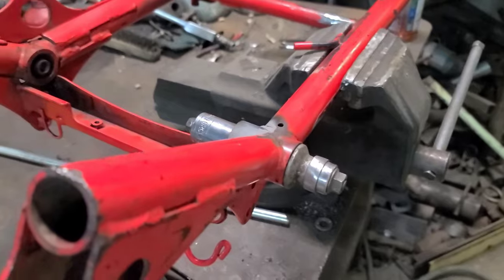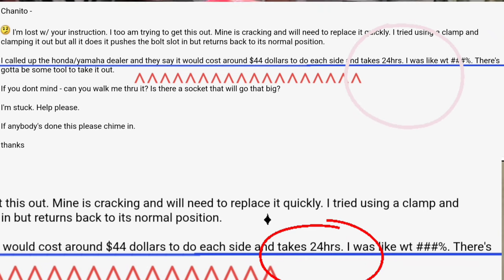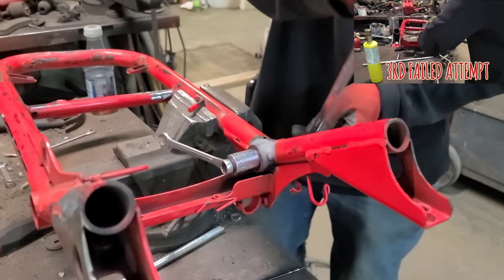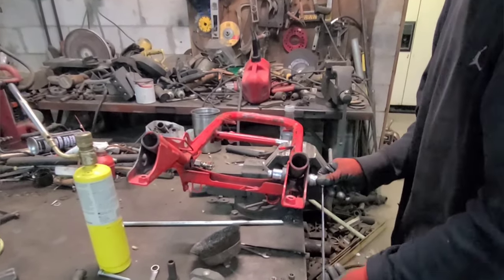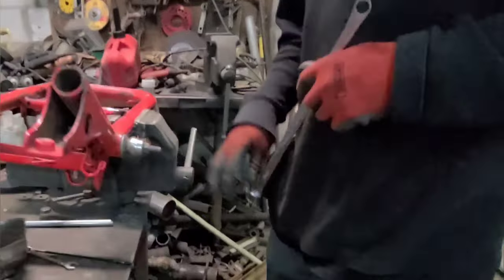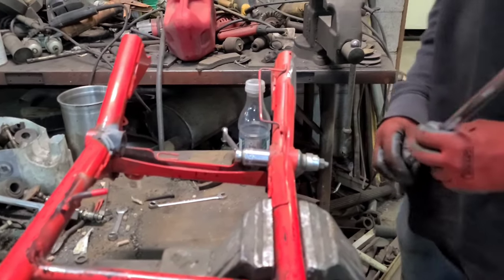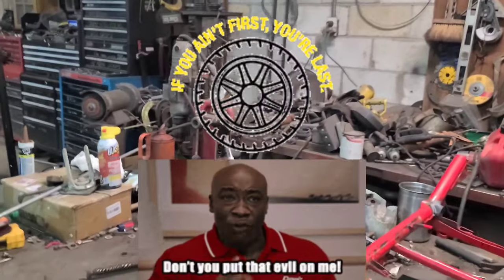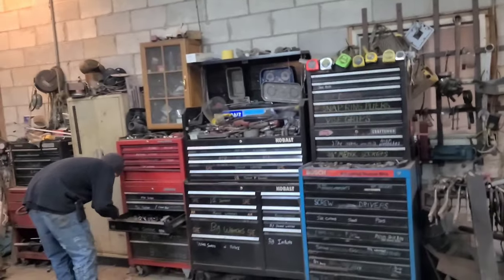The Road To... Smoky Mountain Small Bore Rally 2022 232cc 4v Liquid Cooled Build Series Episode:06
HELP US BUILD NOT JUST A BIKE BUT SAVE LIVES WITH RASING AWARENESS FOR VETERANS SUFFERING FROM P.T.S.D. BY LETTING THEM KNOW WE STAND WITH THEM.
RIDE WITH US ON MAKING OUR DREAM OF BUILDING A BIKE AND HOPEFULLY START A PROGRAM FOR
 VETERANS SUFFERING FROM PTSD AS WE WISH TO GET THEM IN A
 (RIDING GROUP THEROPY SESSIONS)
 HELPING TO OPEN UP BECAUSE WE FEEL MORE ALIVE WHEN WE RIDE, PAIR THAT WITH A RIDING GROUP OF BROTHERS & SISTERS THEY TRUST WORKING IN CIVILIANS AND MAYBE WE CAN BREAK DOWN SOME BARRIERS! SAVE LIVES F THOSE WHO NEED TO KNOW ITS OK FOR THEM TO BE HERE!

Smoky Mountain Small Bore Rally Directors
Matt & Tiffany Carpenter